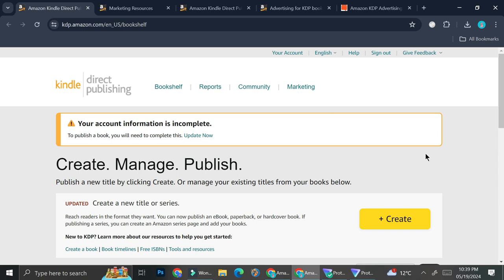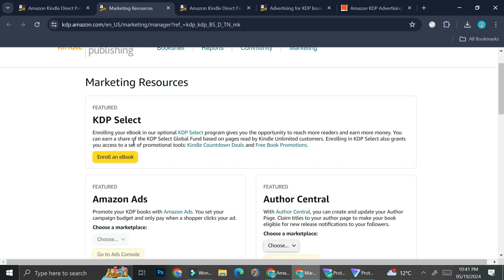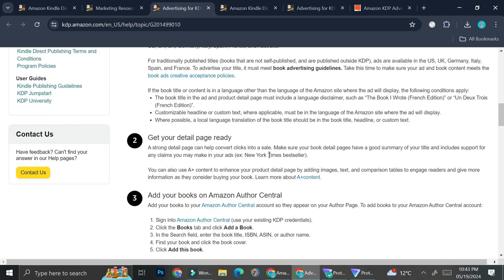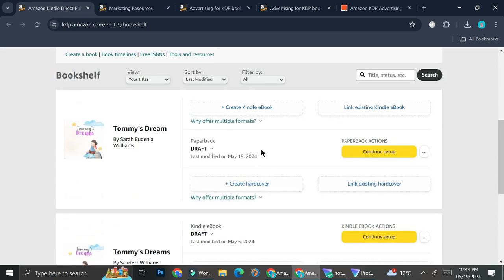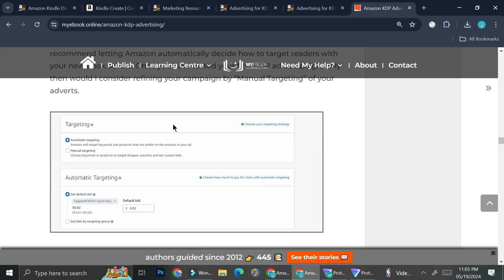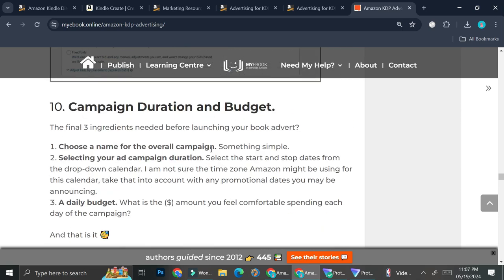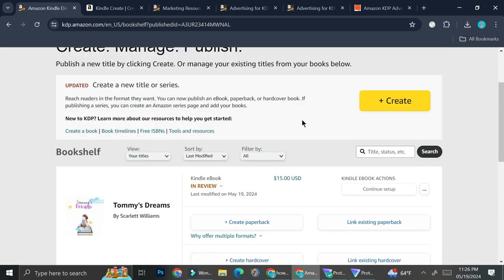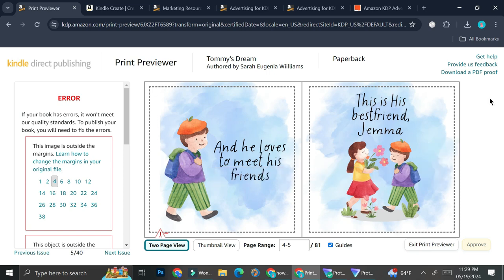How to Run Ads for Amazon KDP | Step by Step Tutorial 2025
How to Run Ads for Amazon KDP
If you are looking for a video about amazon kdp ads tutorial, here it is!